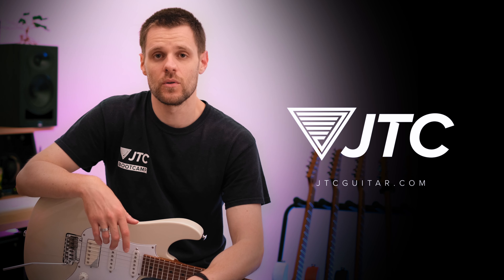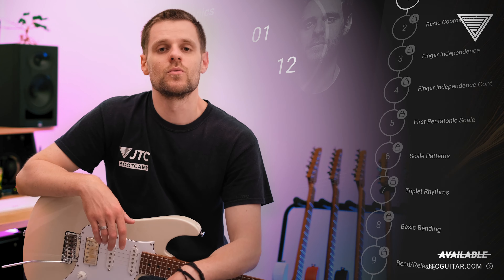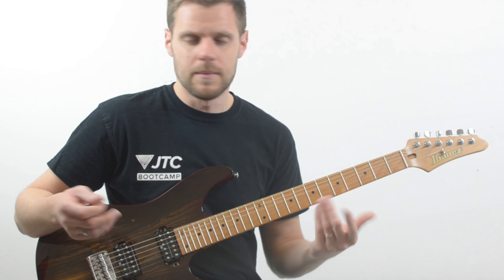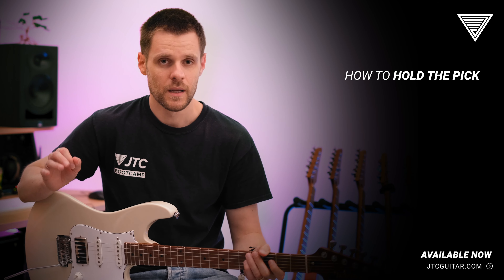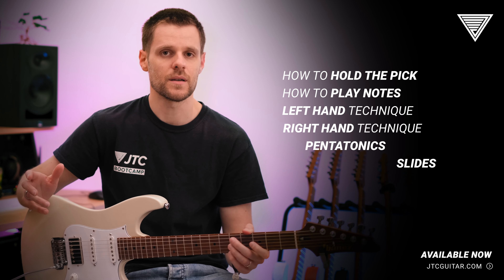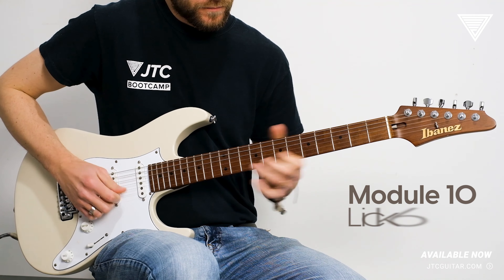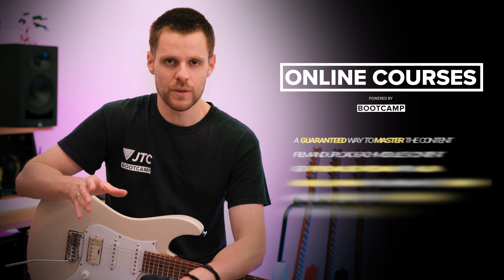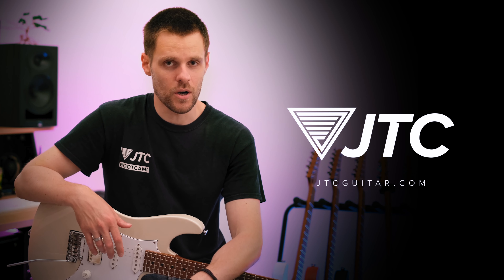Entry Level Online Course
Take your first step into the world of soloing and learn the fundamentals of lead guitar with this in-depth entry level Online Course from Luca Mantovanelli. The first ever entry level guitar course from JTC. A Bootcamp exclusive.

Through 12 modules you’ll build up your skills from the basics of playing notes to creating your very own licks. Luca will provide one to one personalised written and video feedback the whole way, and with the Bootcamp platform at your disposal, you are guaranteed to succeed as you can only progress through the content with Luca’s say so.

*** Module Breakdown ***
1) Absolute Fundamentals
2) Basic Coordination
3) Finger Independence
4) Finger Independence Cont.
5) First Pentatonic Scale
6) Scale Patterns
7) Triplet Rhythms
8) Basic Bending
9) Bend/Release
10) Real Phrases
11) Adding Techniques
12) Challenging Licks

Demystify the magic of soloing and learn to play lead guitar for the very first time with Luca’s in-depth course and personalized guidance. A lifetime passion of guitar soloing awaits.